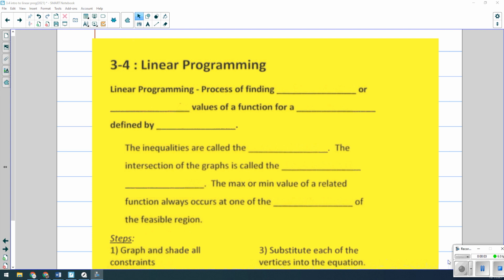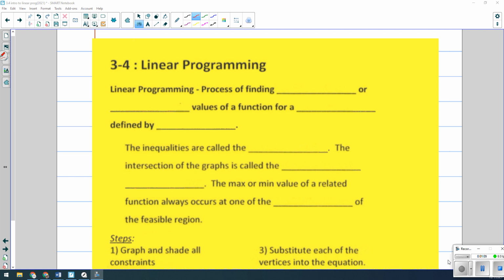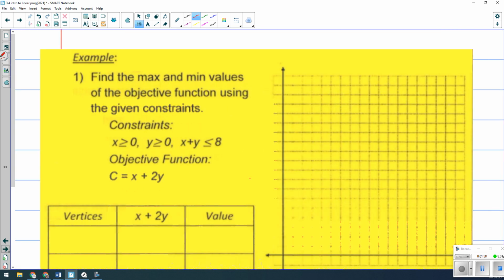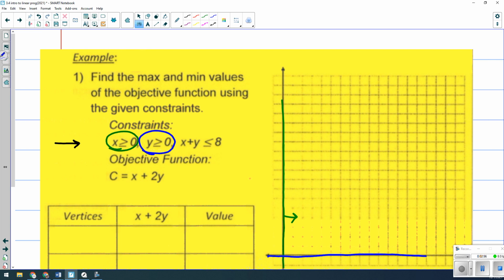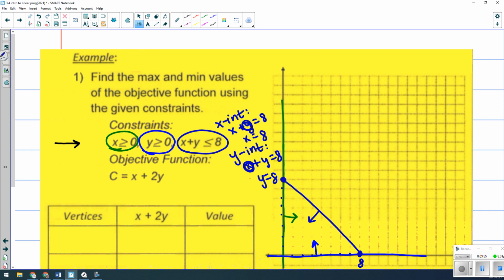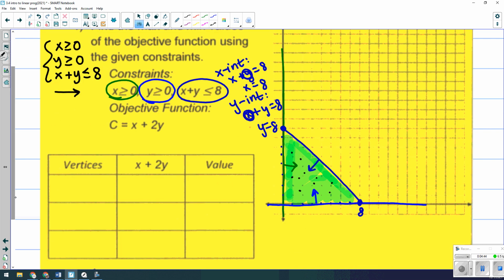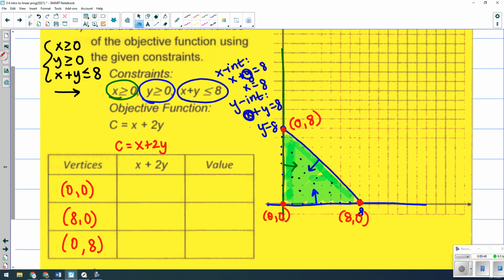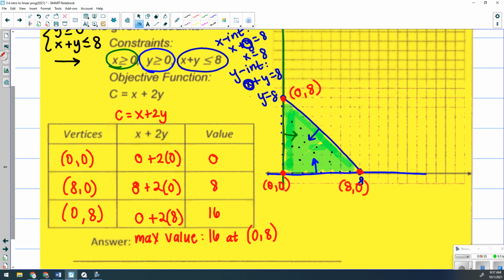Alg2 3-4 intro to programming